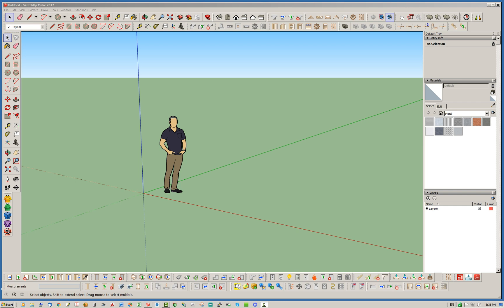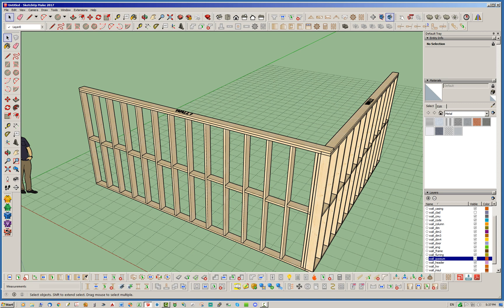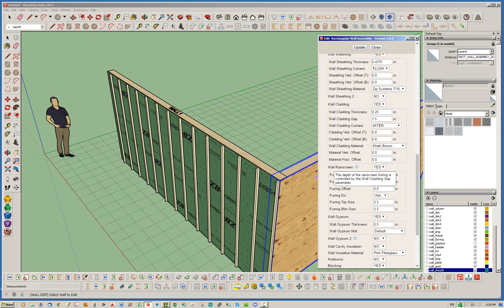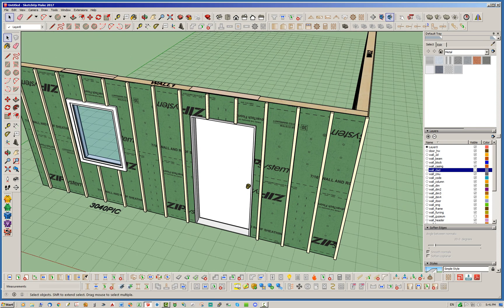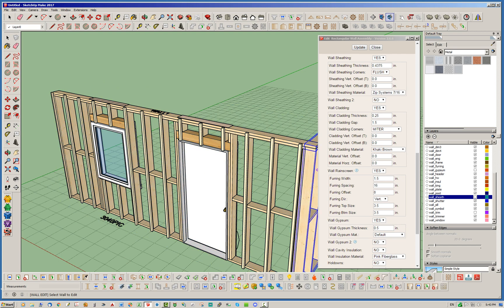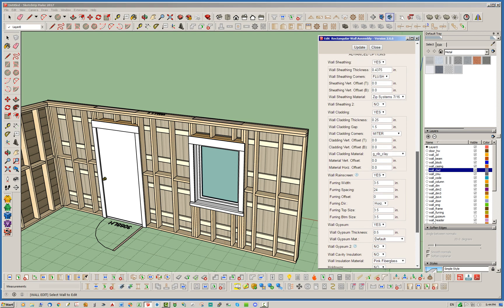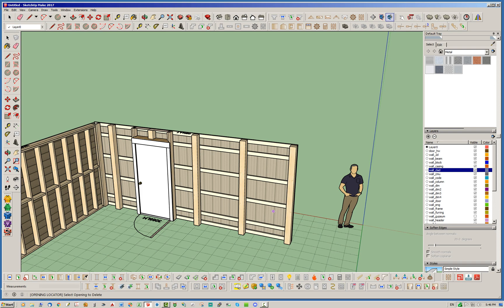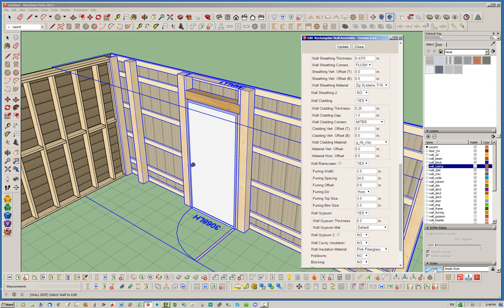Medeek Wall Plugin Tutorial 25 - Rainscreens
A brief explanation of horizontal and vertical rainscreens.

Also a brief discussion on post frame structures using the wall plugin.